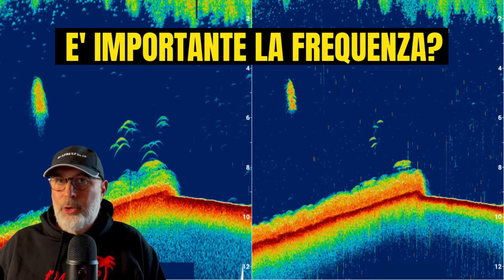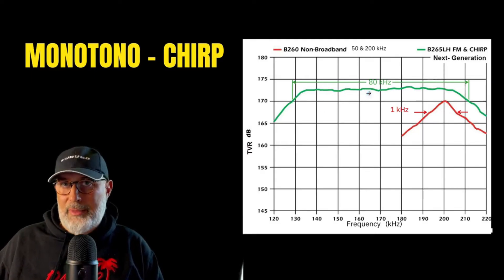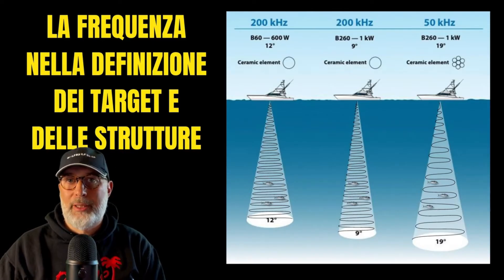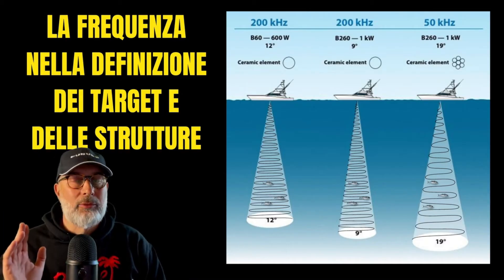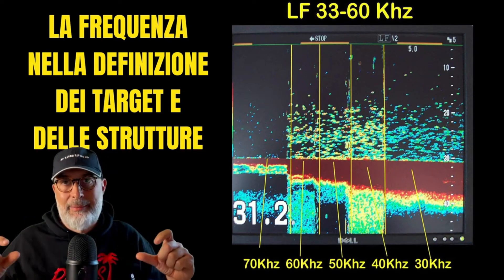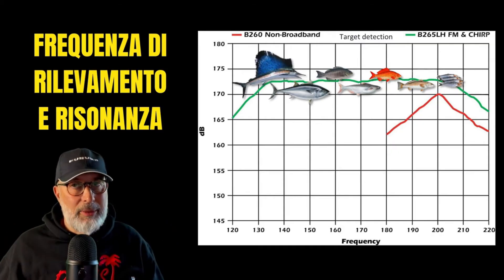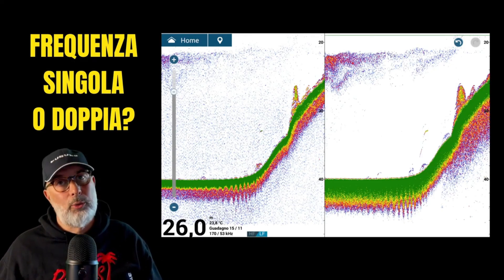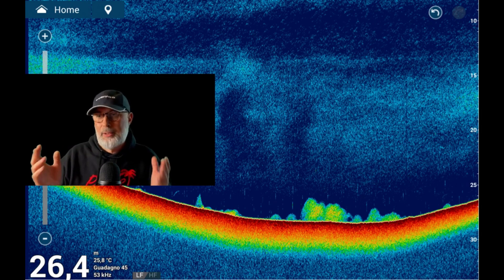SONAR FREQUENCY: Low, Medium, or High - Which Is Better?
What's the Best SONAR Frequency for Fishing?
An in-depth exploration of SONAR frequencies and a discussion on why choosing one over another is crucial. We delve into the impact of depth in relation to frequency, target definition, transducer beam angles, and the differences between single-tone and CHIRP frequencies. Join us for a comprehensive look at making the right frequency choice for your fishing adventures!

You might also be interested in these video:
▶️ ⚠️ Echosounder User Guide: Learn to Interpret Results and Choose the Right Frequency